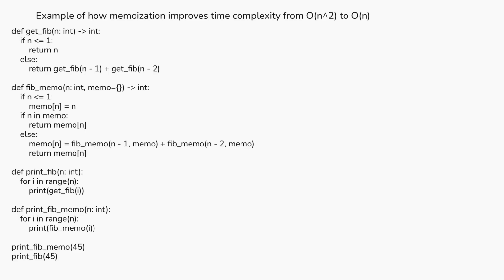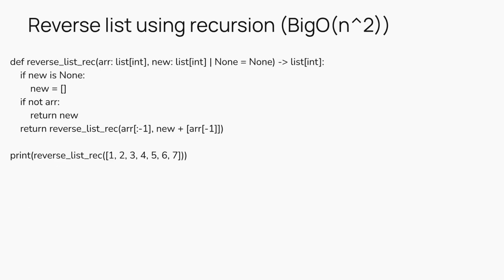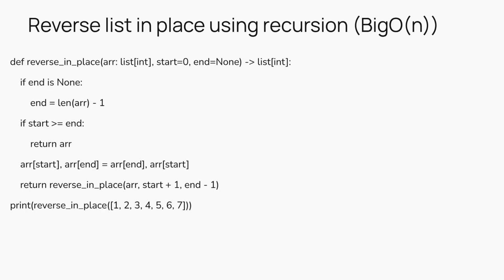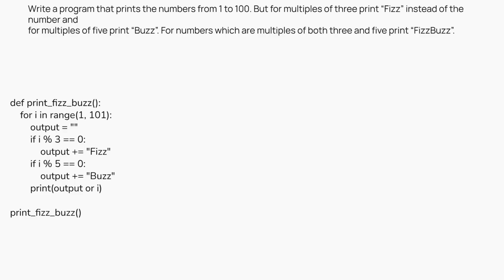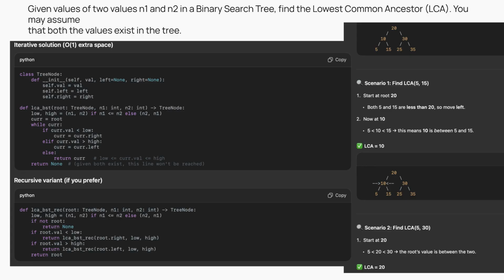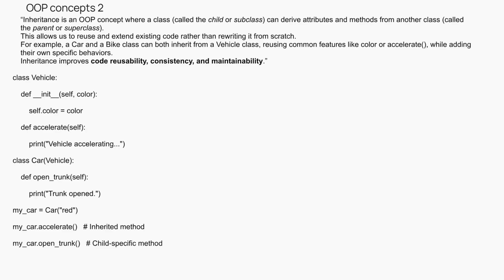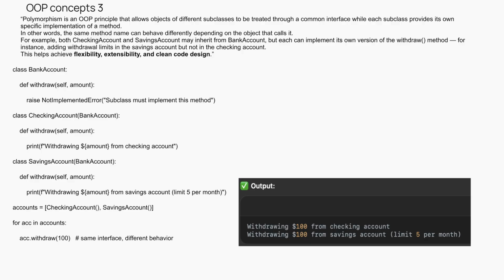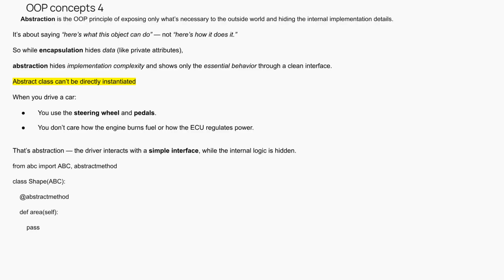Basic Coding and OOP interview questions, memoization. Share if you care.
This video is a quick summary of some common interview questions
1. Example of how memoization improves time complexity from O(n^2) to O(n)
2. Factorials using memoization
3. Reverse list using recursion (BigO(n^2))
4. Reverse list in place using recursion (BigO(n))
5. Is Palindrome? O(n)
6. Write a program that prints the numbers from 1 to 100. But for multiples of three print “Fizz” instead of the number and
for multiples of five print “Buzz”. For numbers which are multiples of both three and five print “FizzBuzz”.
7. Given values of two values n1 and n2 in a Binary Search Tree, find the Lowest Common Ancestor (LCA). You may assume
that both the values exist in the tree.

8. OOP concepts

a.

“Encapsulation is the principle of bundling data and the methods that operate on that data within a single unit, typically a class. It restricts direct access to an object’s internal state and requires interaction through well-defined interfaces, such as getter and setter methods. This helps maintain data integrity, reduces unintended interference, and improves security and maintainability.”
b. “Inheritance is an OOP concept where a class (called the child or subclass) can derive attributes and methods from another class (called the parent or superclass).
This allows us to reuse and extend existing code rather than rewriting it from scratch.
For example, a Car and a Bike class can both inherit from a Vehicle class, reusing common features like color or accelerate(), while adding their own specific behaviors.
Inheritance improves code reusability, consistency, and maintainability.”
c. “Polymorphism is an OOP principle that allows objects of different subclasses to be treated through a common interface while each subclass provides its own specific implementation of a method.
In other words, the same method name can behave differently depending on the object that calls it.
For example, both CheckingAccount and SavingsAccount may inherit from BankAccount, but each can implement its own version of the withdraw() method — for instance, adding withdrawal limits in the savings account but not in the checking account.
This helps achieve flexibility, extensibility, and clean code design.”
d. Abstraction is the OOP principle of exposing only what’s necessary to the outside world and hiding the internal implementation details.
It’s about saying “here’s what this object can do” — not “here’s how it does it.”
So while encapsulation hides data (like private attributes),
abstraction hides implementation complexity and shows only the essential behavior through a clean interface.
Abstract class can’t be directly instantiated